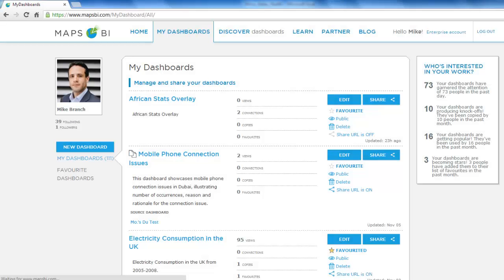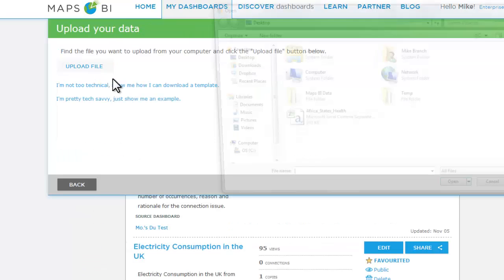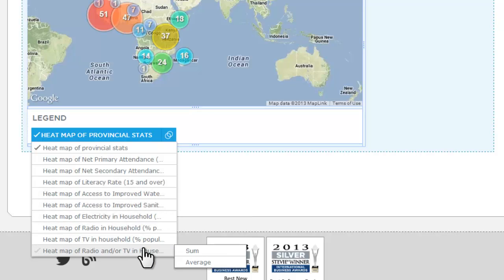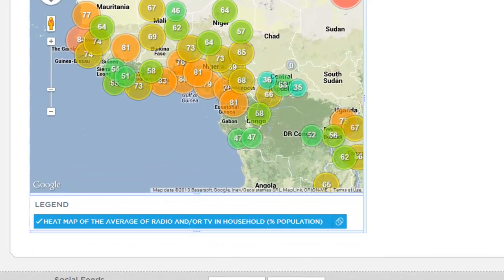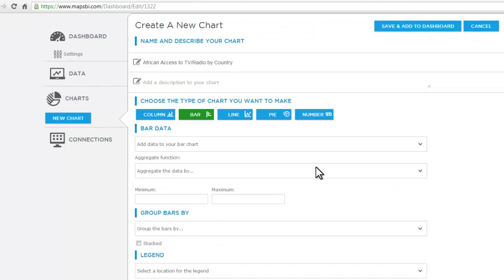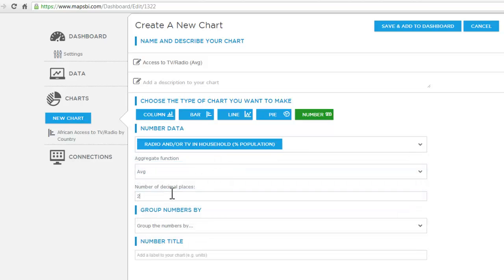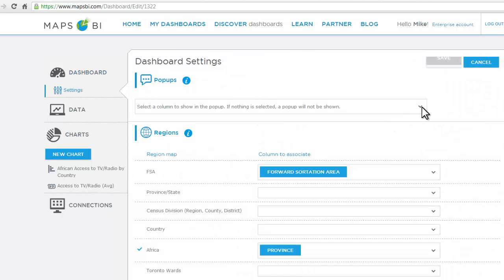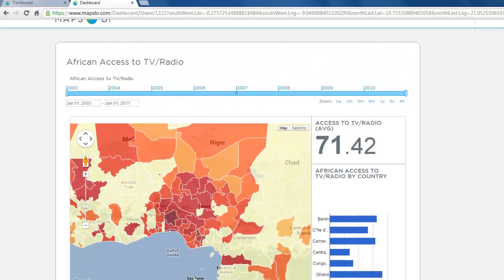Maps BI Product Demonstration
In this 5 minute demo, you will see an end-to-end walk through of Maps BI taking location-based data depicting access to TV and radio in Africa, and showcasing a stunning map and dashboard that highlights problem areas.